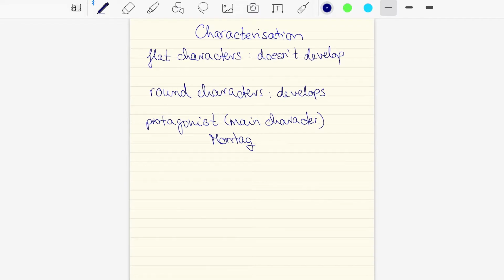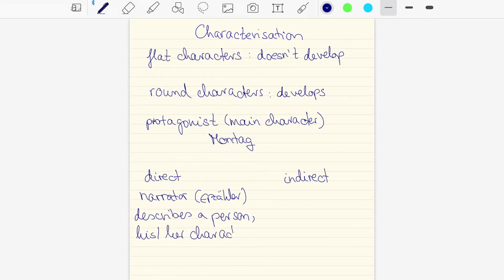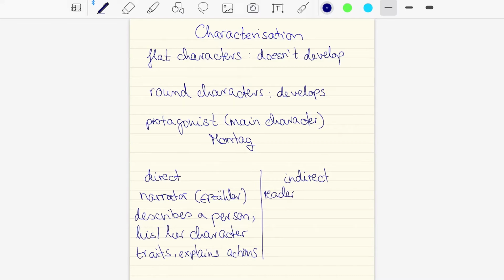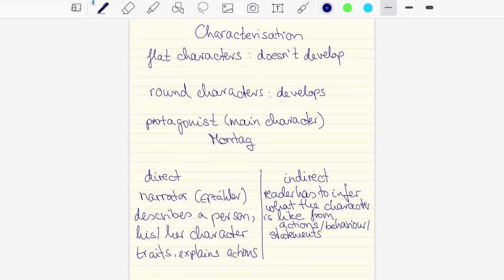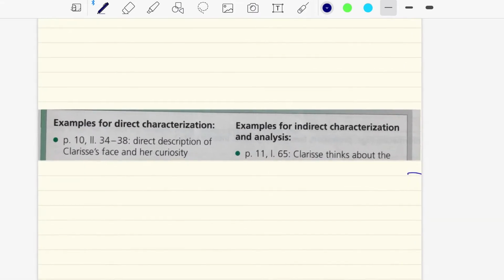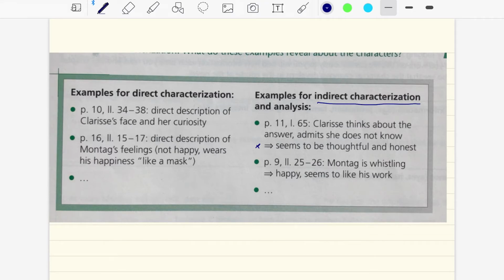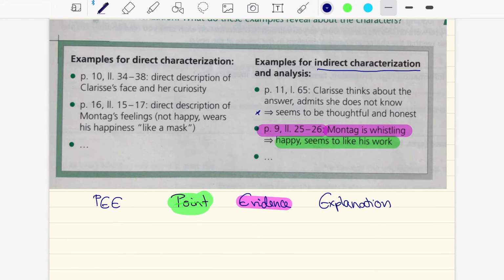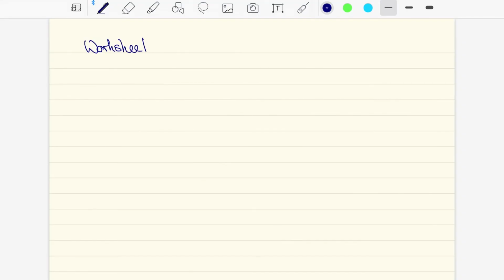video characterisation F451